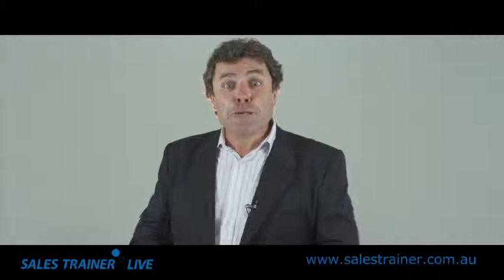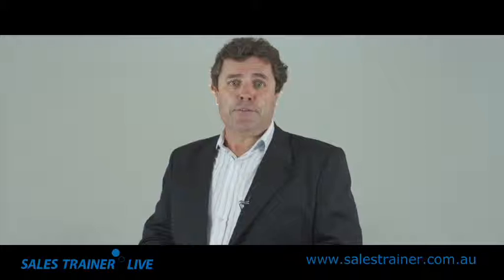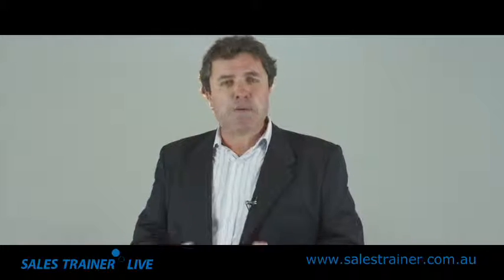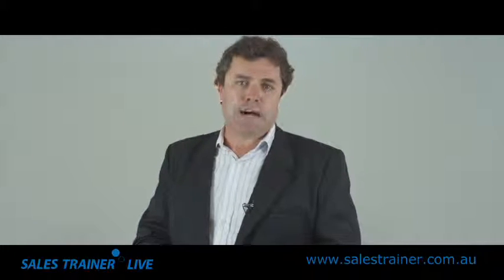Session 4 SALES TRAINER LIVE: Preparation - An Immediate Listing Advantage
Session 4 - I will redefine the way property is listed...

Preparation - An Immediate Listing Advantage

This session shows you how to set the stage following a simple set checklist that ensures you are fully prepared for 'listing battle'. You'll have that important first impression of professionalism that sets up for an uncontested listing presentation, the critical advantage. With a potential client already receptive to your product with good preparation you'll have that WOW Factor that you've probably been looking for.

List n' Sell ;-)

Mark Dwyer

Property Video shoot of Session 4 Sales Trainer Live 2012 by PlatinumHD for Sales Trainer Active